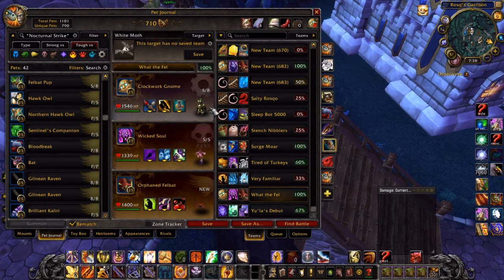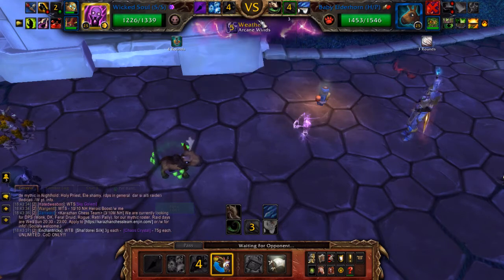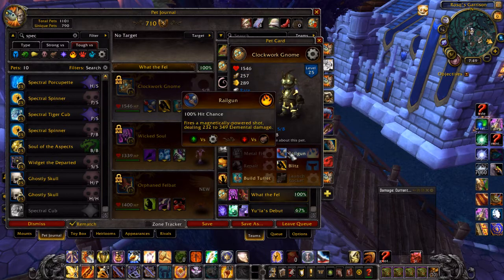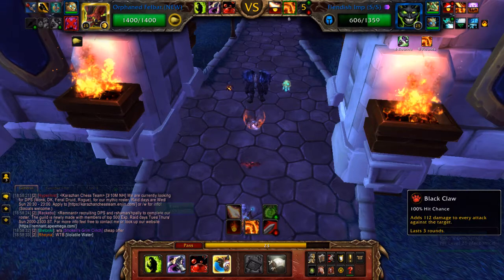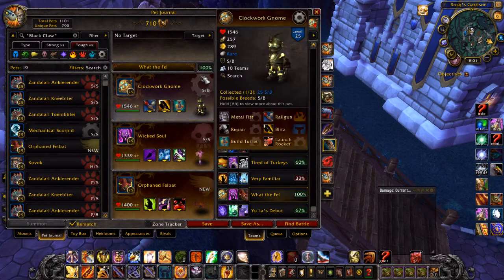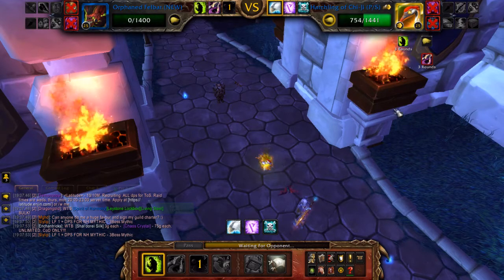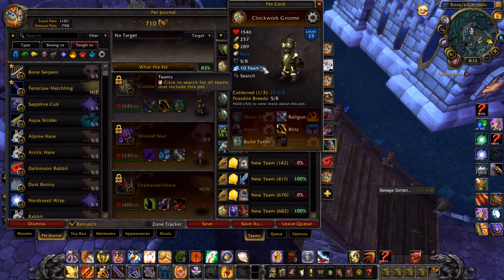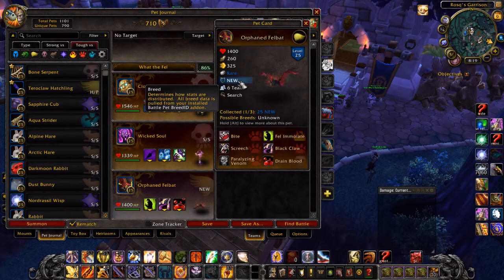PVP Pet Battle - What the Fel (nice synergy)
Decided to give the Orphaned Felbat Pup another run out and it did really well winning all but one of the games where I misplayed towards the end using a heal instead of going for damage. This team really compliments each other with the Black Claw tying them all together. Definitely recommend giving the Orphaned Felbat Pup a go. I haven't forgotten your request Michael Leo and I'm working on a team at the moment for the Spectral Porcupette.